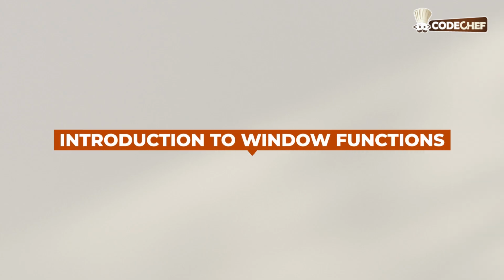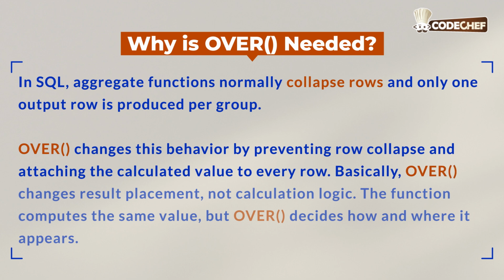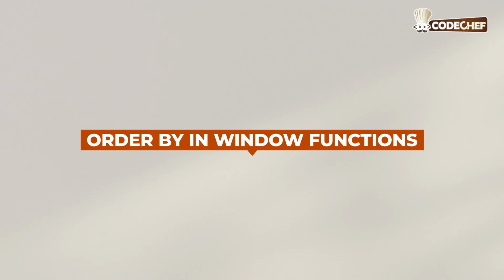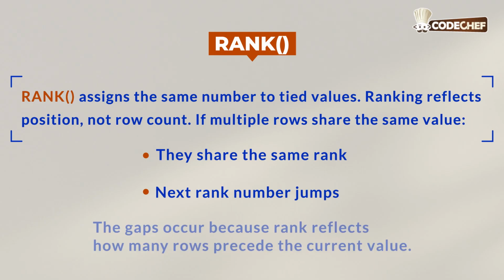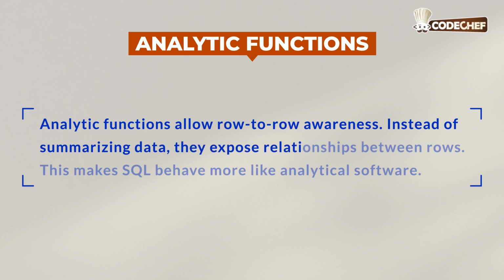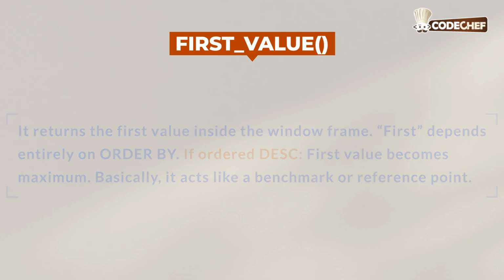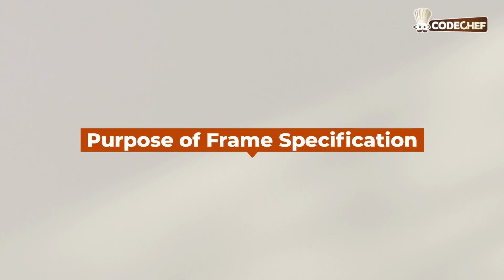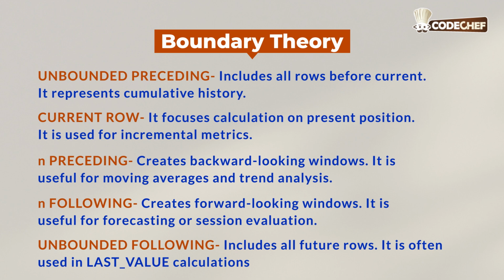Window Functions in SQL | Learn Advanced SQL | CodeChef Learn Series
Window Functions are one of the most powerful features in SQL, widely used in analytics, reporting, and interview-level queries. In this video from the Learn Advanced SQL | CodeChef Learn Series, we explore Window Functions in SQL in a clear and structured way.

Topics covered:

Introduction to Window Functions

Concept of a “Window”

What is OVER()?

PARTITION BY — Logical Data Segmentation

ORDER BY in Window Functions

ROW_NUMBER()

RANK()

DENSE_RANK()

Analytic Functions

Distribution Functions

Frame Specifications

ROWS BETWEEN

You will understand how window functions perform calculations across related rows without collapsing results like GROUP BY. These concepts are essential for advanced SQL queries, leaderboard rankings, running totals, trend analysis, and real-world data processing.

If you're preparing for technical interviews or data-focused roles, mastering window functions is a must.

Don’t just learn window functions — implement them.

Regular practice on CodeChef will help you strengthen your SQL fundamentals, improve logical thinking, and confidently solve advanced database problems.

Our mission with this series is simple — help you master SQL deeply and grow on the CodeChef platform. 💻🔥